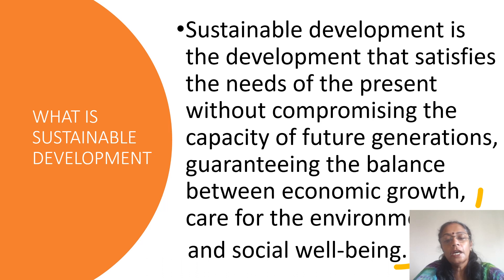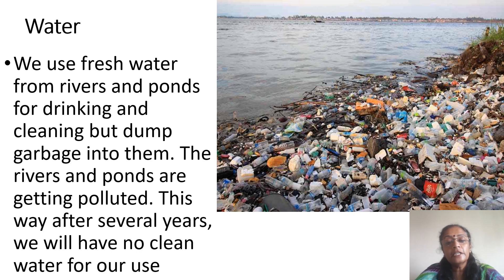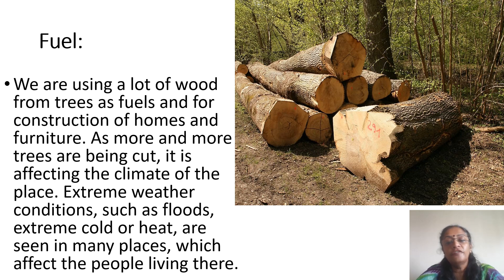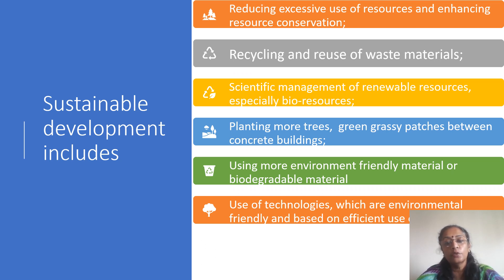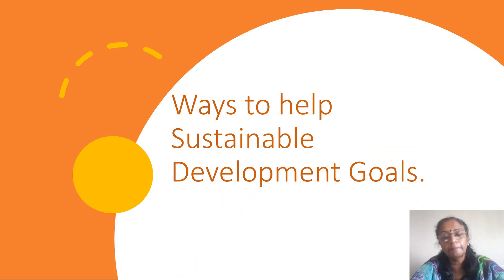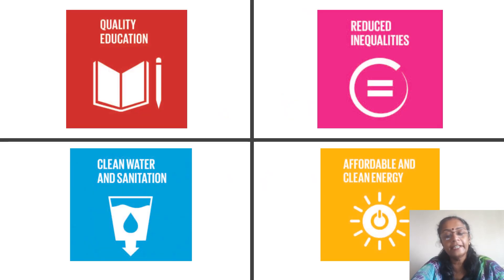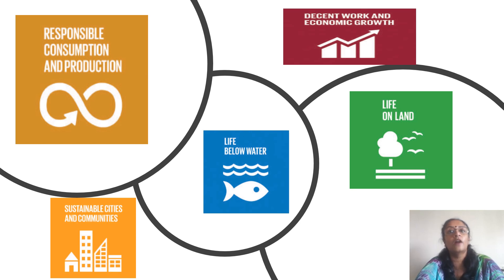CLASS_10_INFORMATION_TECHNOLOGY_GREEN_SKILLS_PART_2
CLASS_10_INFORMATION_TECHNOLOGY_GREEN_SKILLS_PART_2_14_AUG